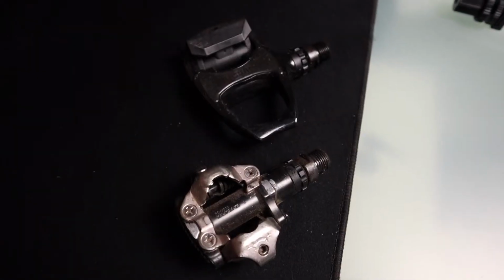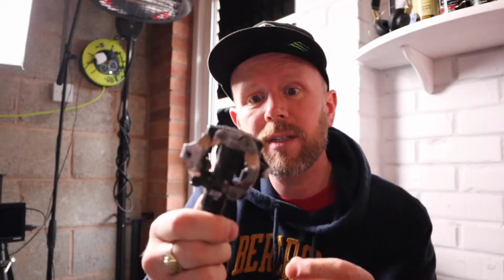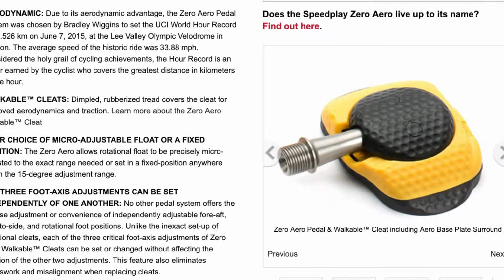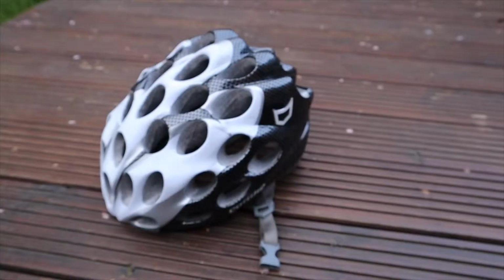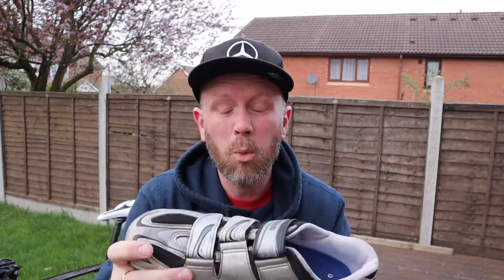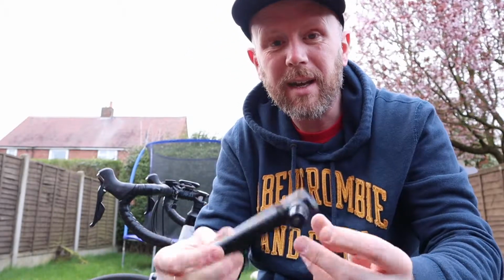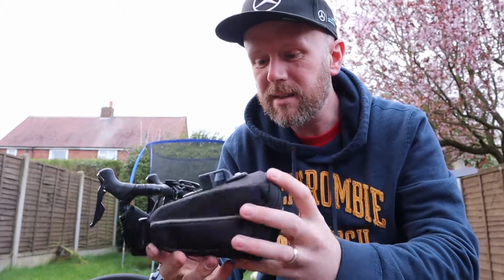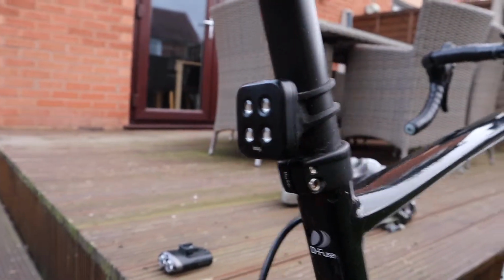Top 5 Things Beginner Cyclists NEED || Ride With Me Project || Day 10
Welcome to me latest series of video. Throughout March I am recording my road cycling training. I will give tips on training, maintenance and nutrition. Road cycling was one of my passions not so long back and with this series, and your help, I hope I can rediscover that passion and maybe bring some value to you guys along the way. Coming for a ride?

🔔SMASH THAT BELL SO YOU DON’T MISS ANY UPLOADS 🔔

THANKS FOR ALL THE SUPPORT, HERE’S A LIST OF THE KIT I USE…..

Some other kit I use :

L Bracket
My Studio lighting
On Camera Lighting
My Awesome Carbon Monopod
External Audio Recorder
My Hard drive